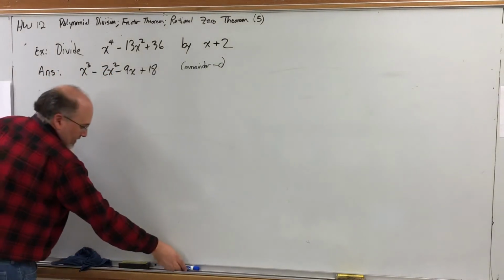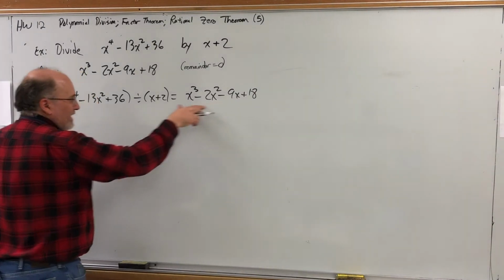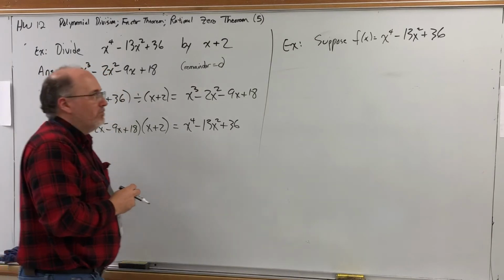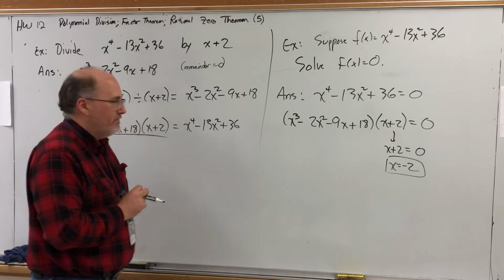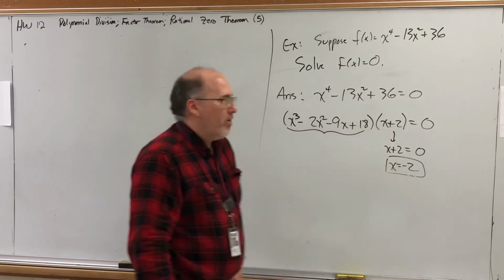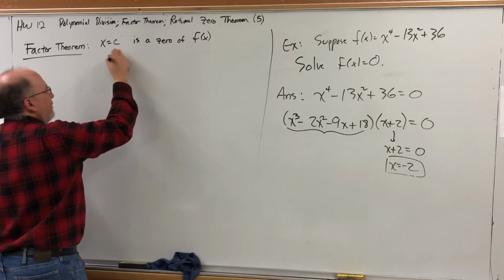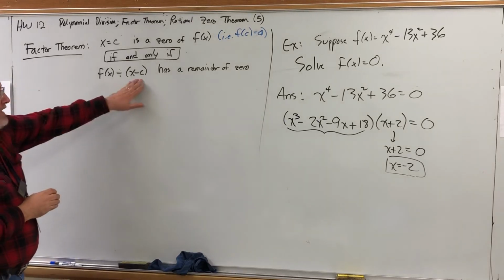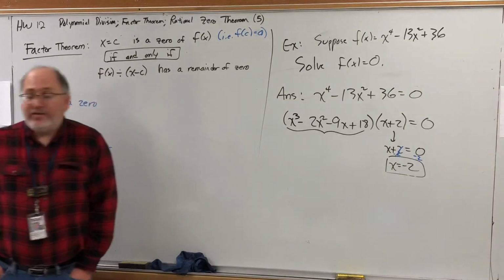HW 12 (video 5) Polynomial Division, The Factor Theorem - The Factor Theorem